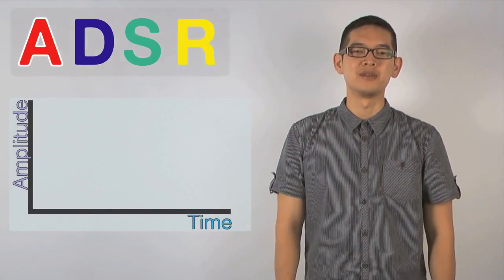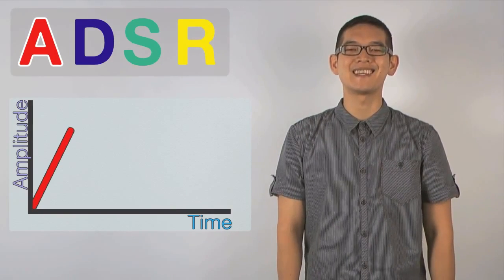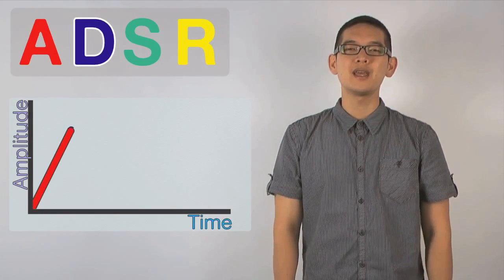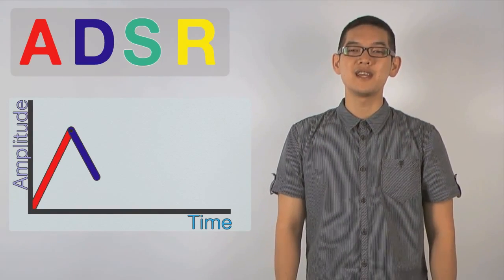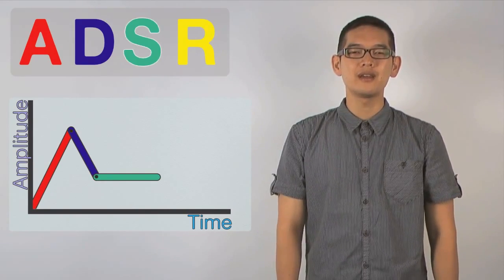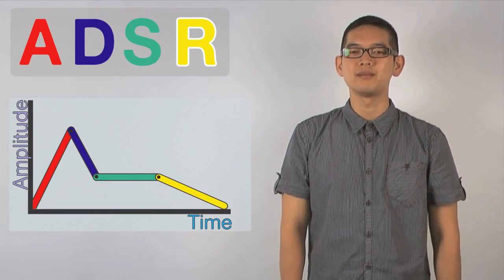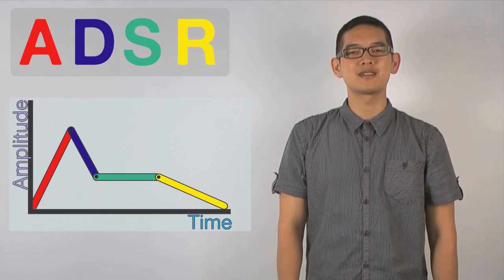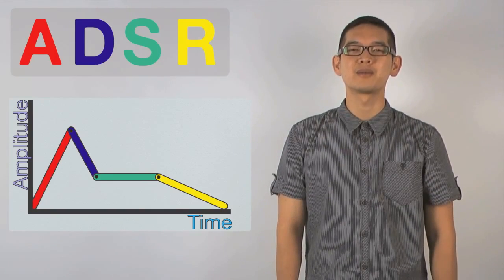Sound 101: ADSR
In the second installment in our Sound 101 series we will talk about ASDF. Wait, I mean ADSR. What does that stand for anyway? Well, from attack to death, this initialism captures the dramatic life of a sound. And while having stages called "attack" and "decay" may seem a little ominous, we assure you that this video is suited for all ages.